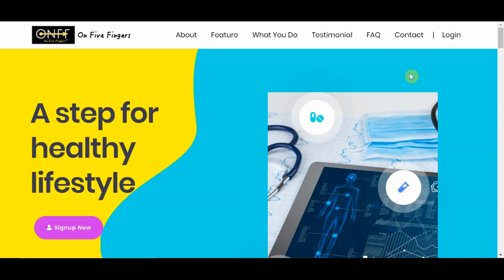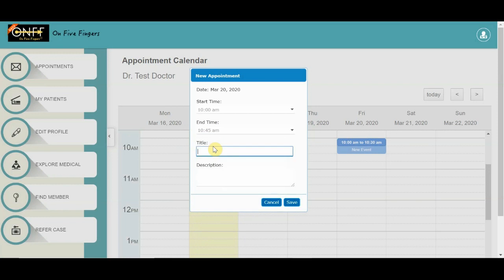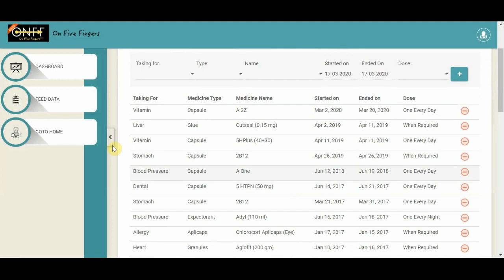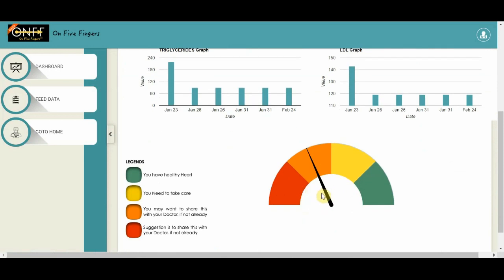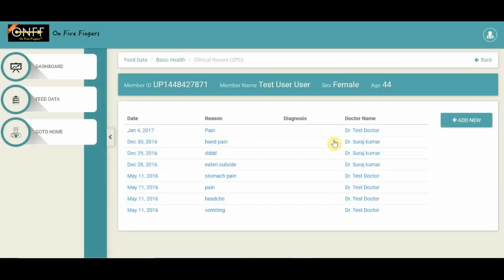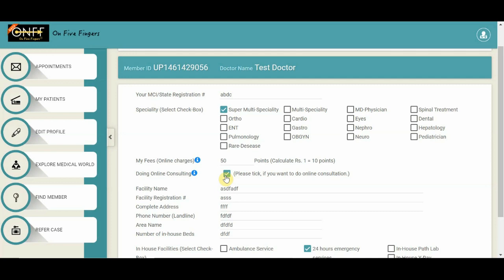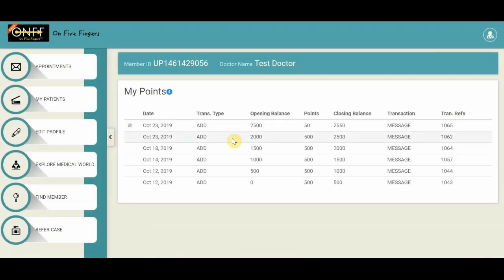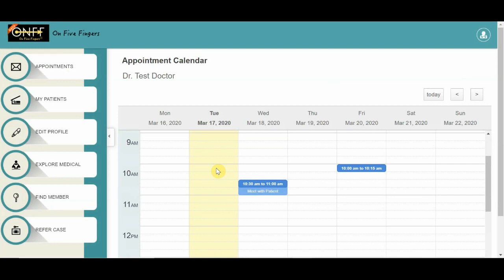ONFF - What as a Doctor I can do On Five Fingers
This video is covering as a Doctor, what all features i can do, and how to do. e.g. Managing my day by using appointments, Doing online consulting, Doing OPD, etc.